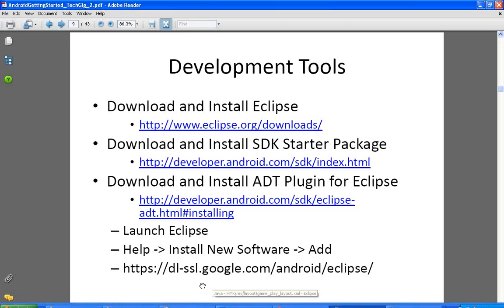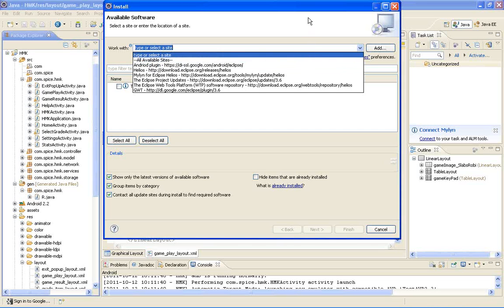Explain about setting up the Development Tools